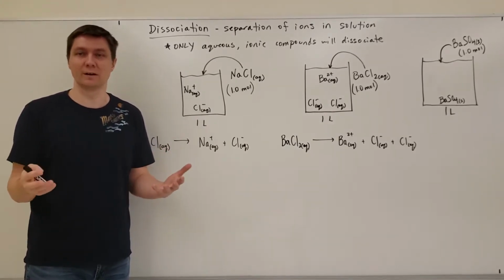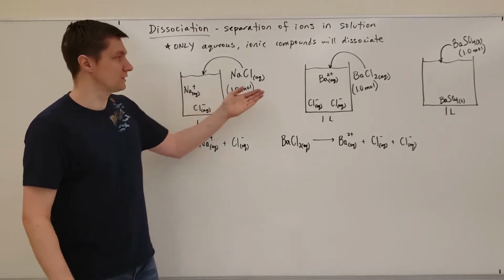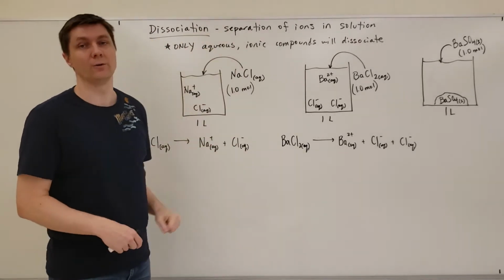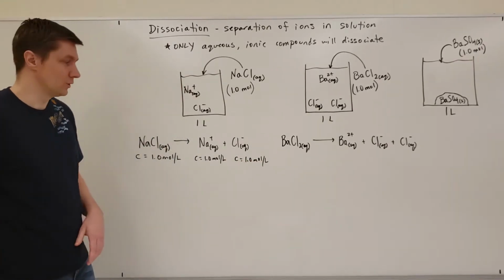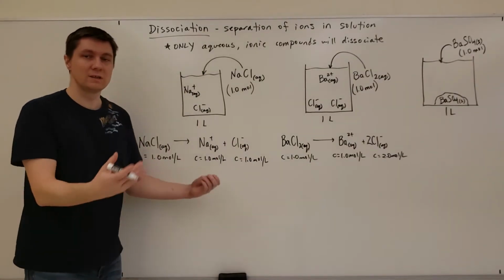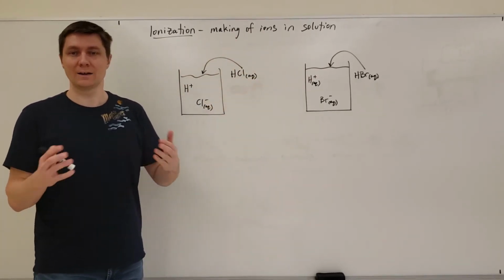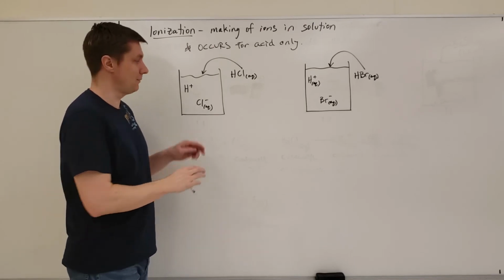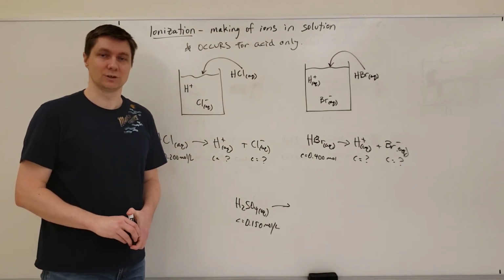Dissociation of Ionic Compounds and Ionization